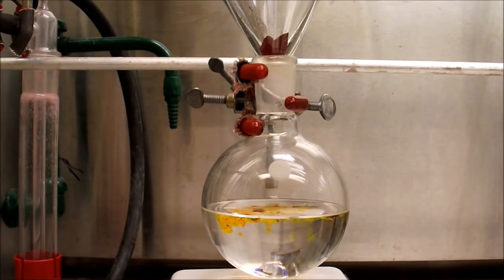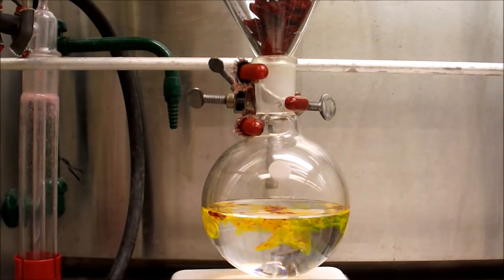Nitration of Perylene Diimide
Nitration of perylene dianhydride to form mono-nitro-ethylpropyl perylene diimide. This synthesis was taken from "Synthesis, Self-Assembly, and Solar Cell Performance of N-Annulated Perylene Diimide Non-Fullerene Acceptors" by Arthur D. Hendsbee†⊥, Jon-Paul Sun‡⊥, Wai Kit Law§, He Yan§, Ian G. Hill‡, Denis M. Spasyuk∥, and Gregory C. Welch*† in Chemistry Materials 2016, 28 (19), pp 7098–7109. DOI: 10.1021/acs.chemmater.6b03292 An open access version is available on researchgate.

Other references mention the use of cerium nitrate as a catalyst but we have not found this to be necessary.